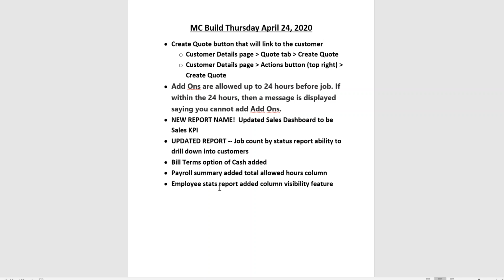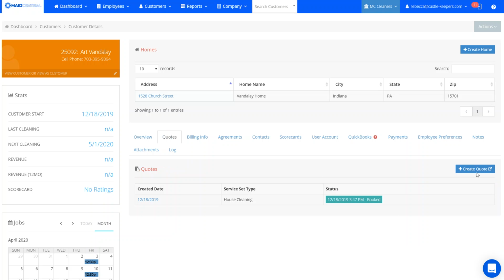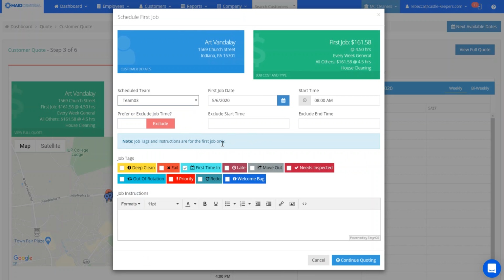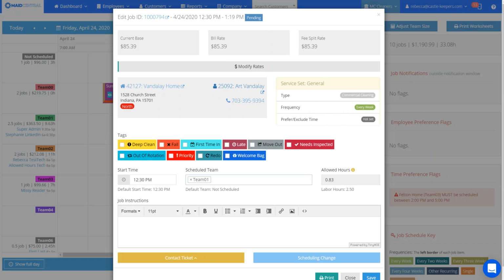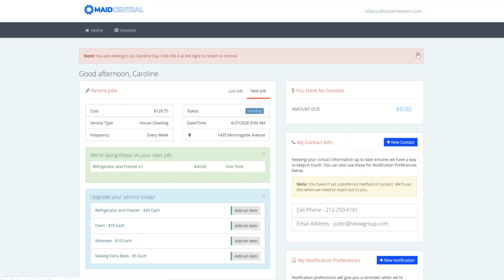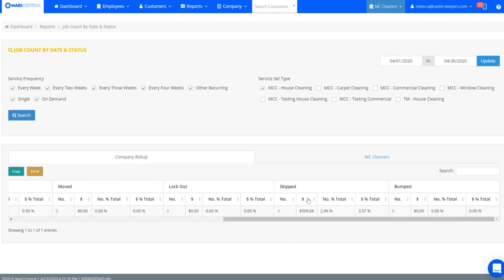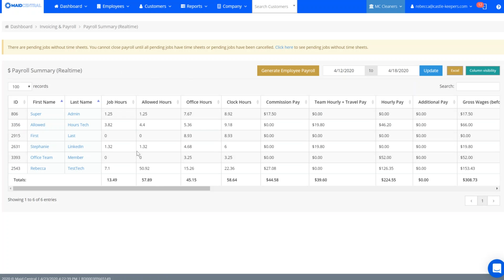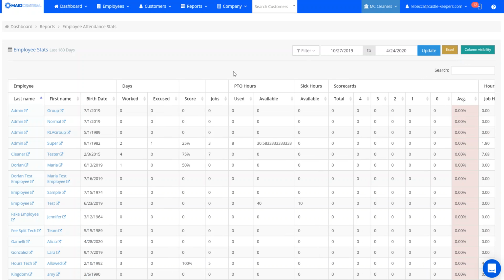MC Build Highlight Video Thursday April 23 2020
This highlight video covers the new features and updates to Maid Central from Thursday April 23, 2020.  Updates include: Create Quote button that will link to the customer, Add Ons are allowed up to 24 hours before job. If within the 24 hours, then a message is displayed saying you cannot add Add Ons, NEW REPORT NAME!  Updated Sales Dashboard to be Sales KPI, UPDATED REPORT -- Job count by status report ability to drill down into customers, Bill Terms option of Cash added, Payroll summary added total allowed hours column, Employee stats report added column visibility feature